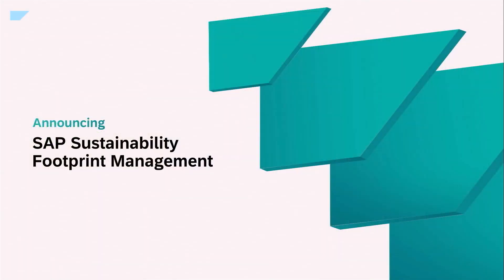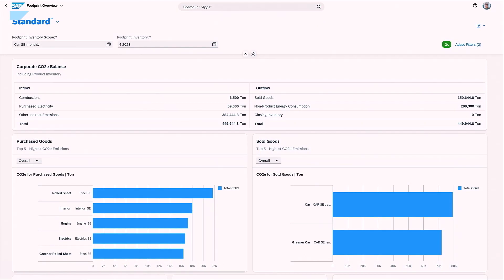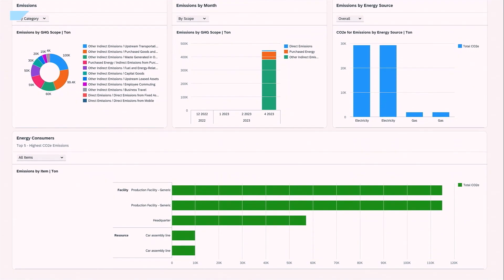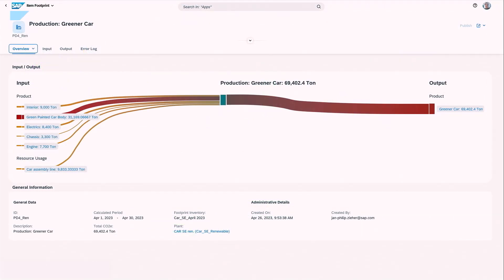Revolutionizing Carbon Accounting: SAP's Leap Towards Sustainability Measurement | SAP Sapphire 2023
SAP is committed to sustainability measurement and introduces groundbreaking advancements in carbon accounting. Julia White, Chief Marketing and Solutions Officer, shows how implementing financial-grade accounting helps SAP bring carbon accounting into individual business processes, allowing for precise tracking of carbon emissions. Julia introduces a set of new innovations: SAP Data Exchange for accurate Scope 3 emissions collection, an update to SAP Sustainability Footprint Management for granular carbon flow management, and a new green ledger for integrated financial and environmental decision-making.